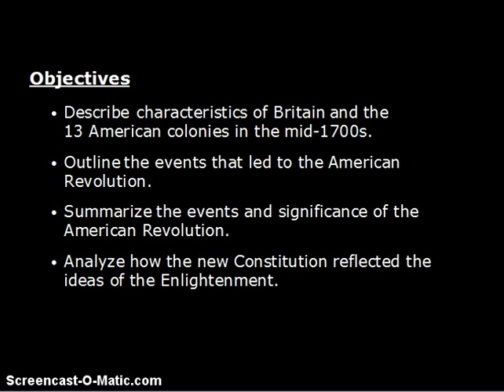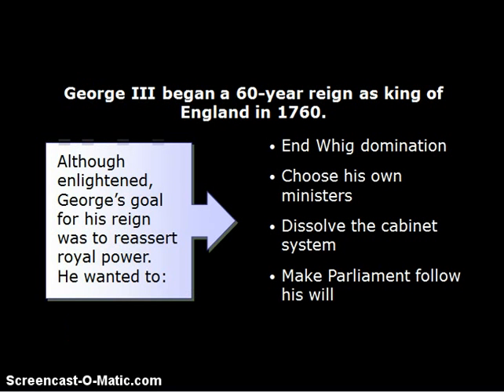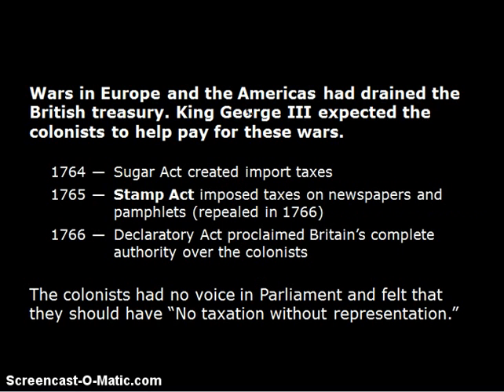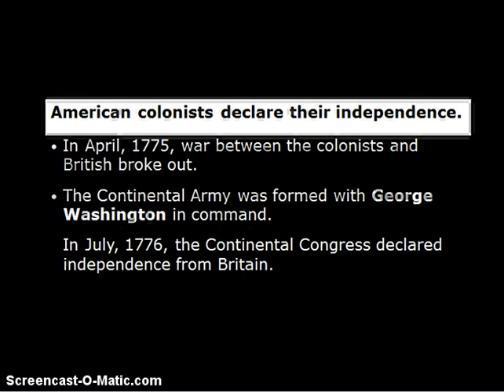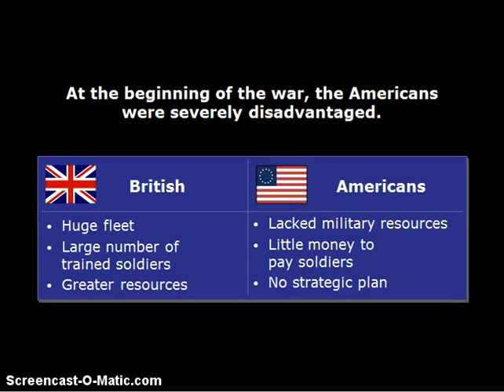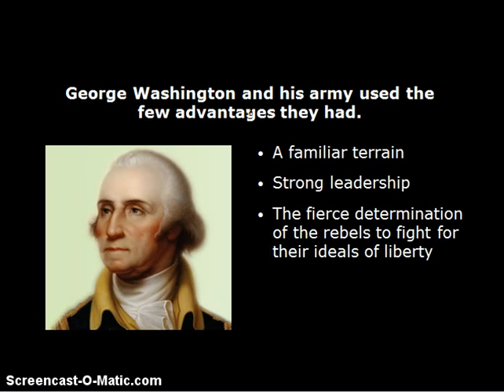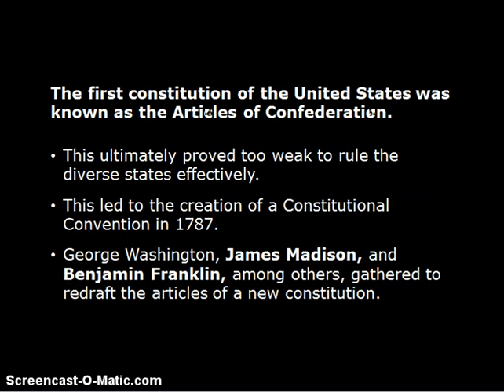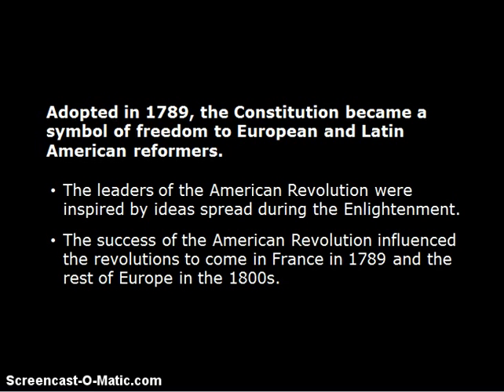Mr Williams American Revolution notes